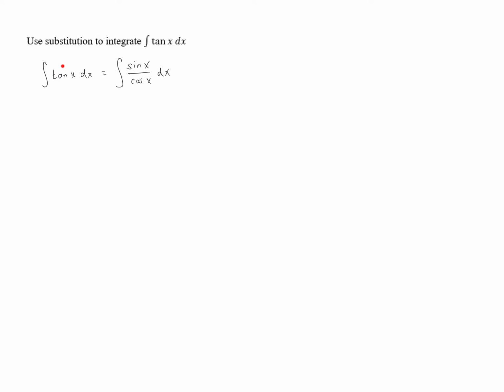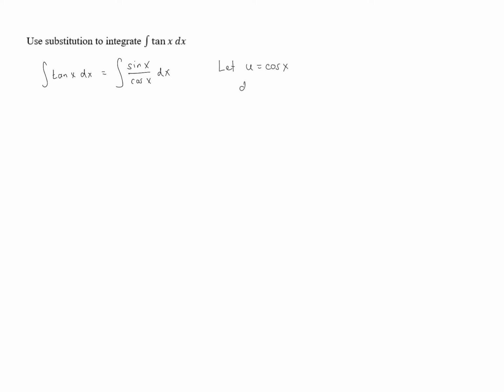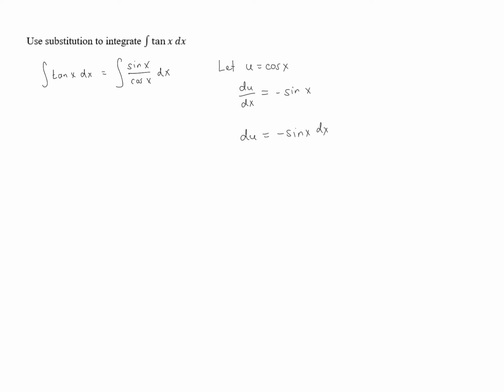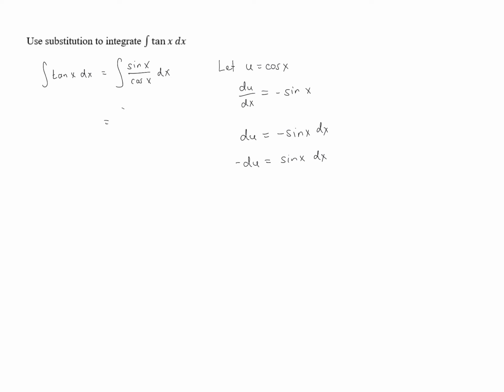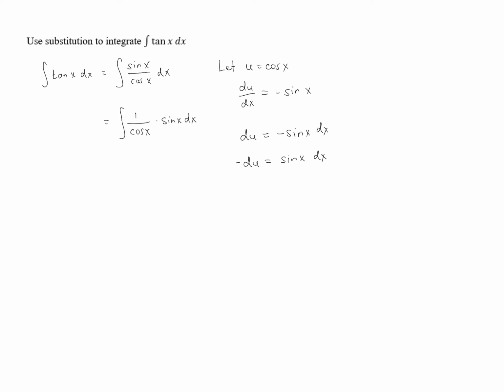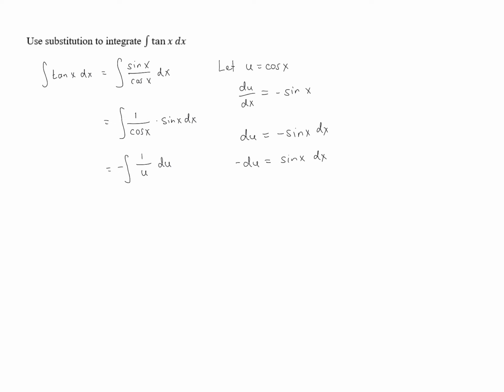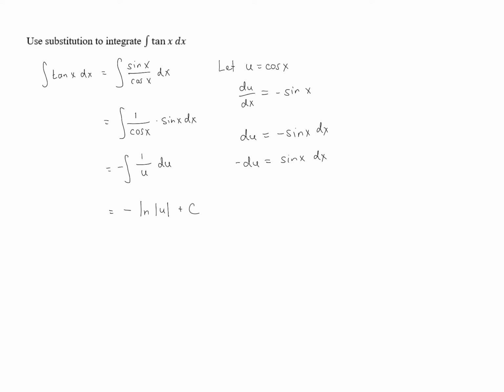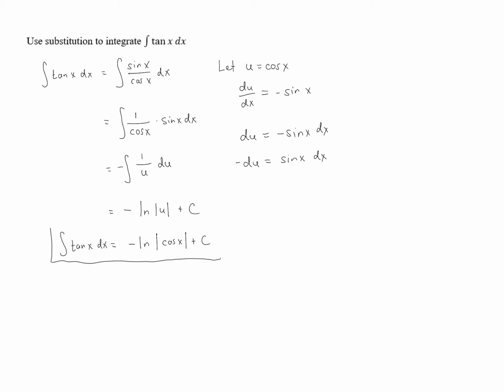The Substitution Rule for Indefinite Integrals - Problem 3